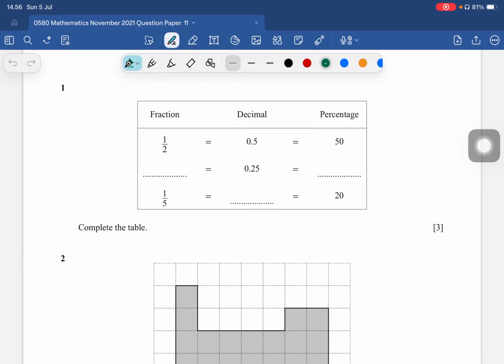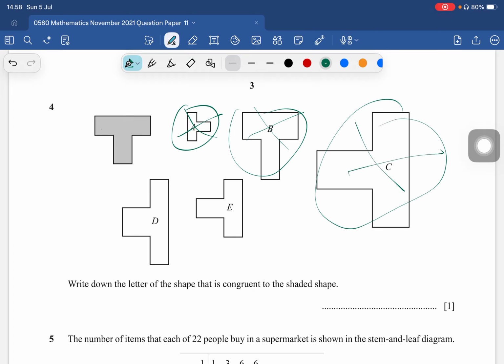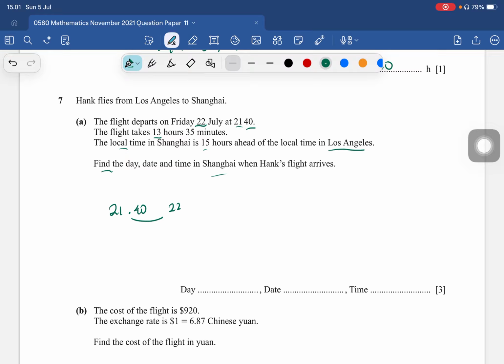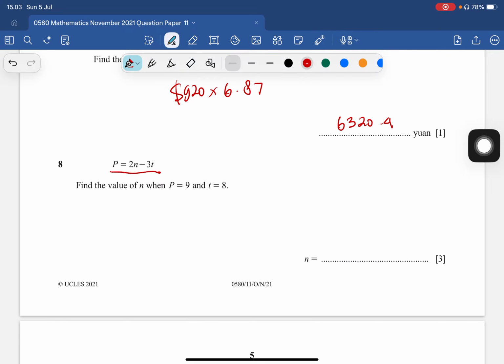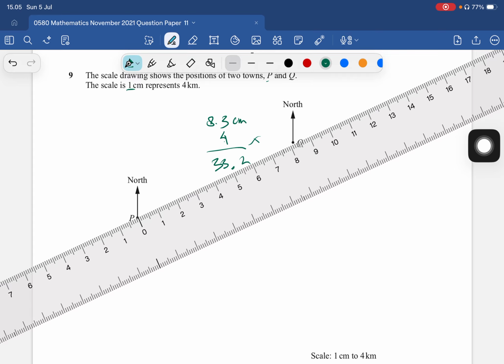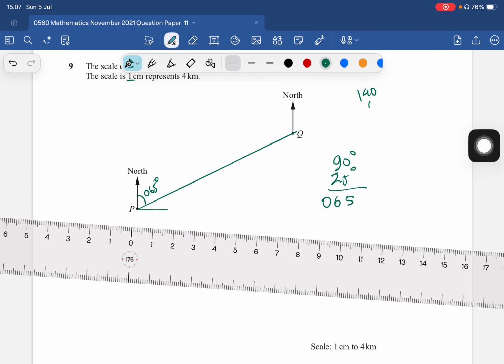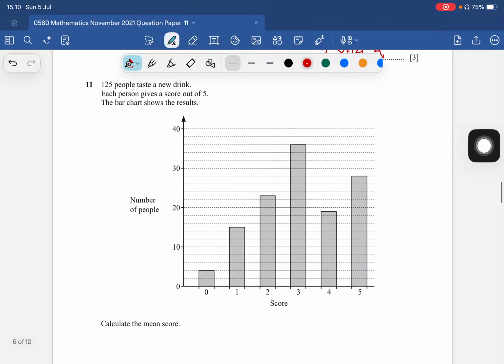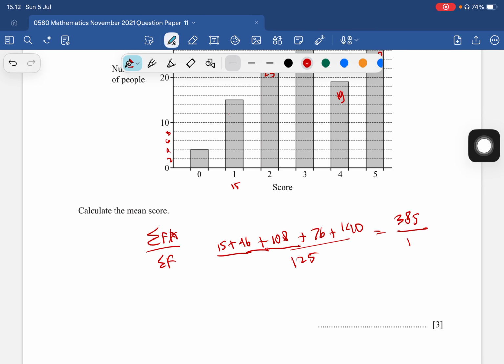Cambridge IGCSE Mathematics (0580/11) – October/November 2021 (Questions 1-11)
📘 Cambridge IGCSE Mathematics (0580/11) – October/November 2021 | Questions 1–11 Fully Explained

Start your IGCSE Mathematics revision with **Questions 1–11** from the Cambridge IGCSE Mathematics **0580/11 October/November 2021** paper. In this video, we solve every question step by step, explaining the methods, calculations, and exam techniques that will help you improve your confidence and maximize your marks.

Whether you're preparing for your final exam or revising key topics, these worked solutions will help you understand the concepts and avoid common mistakes.

✅ Complete Worked Solutions
✅ Step-by-Step Explanations
✅ Exam Tips & Time-Saving Strategies
✅ Perfect for IGCSE 0580 Core Revision

💬 **Challenge Question:**
Before watching the solutions, how many marks do you think you could score out of **22** on Questions 1–11? Which question did you find the most challenging?

🎯 **Revision Challenge:**
Can you score **20+ marks** on this section? Share your score in the comments before and after watching the video!